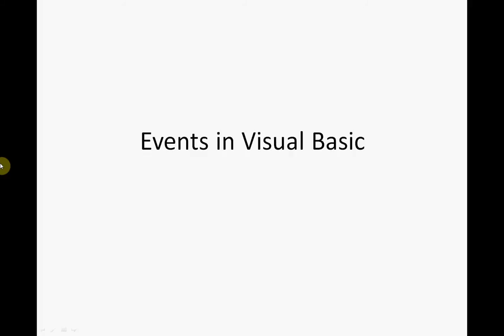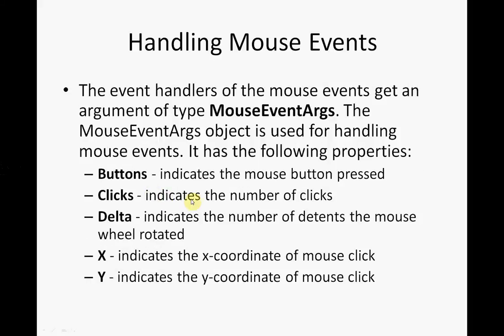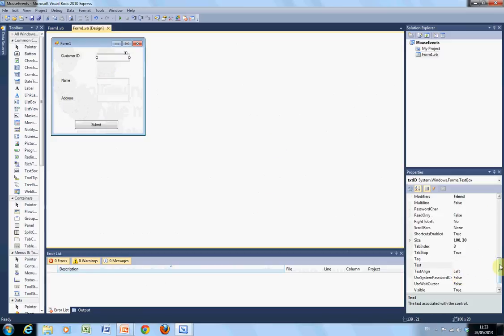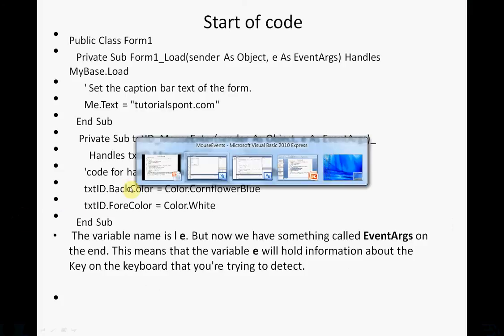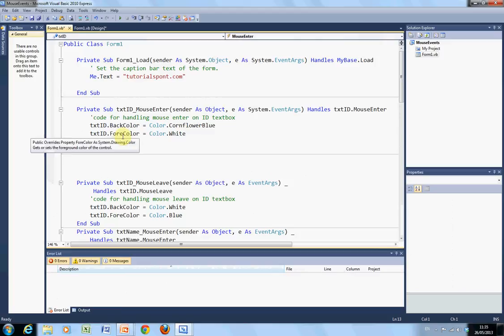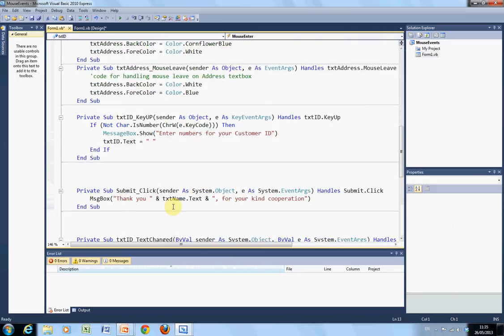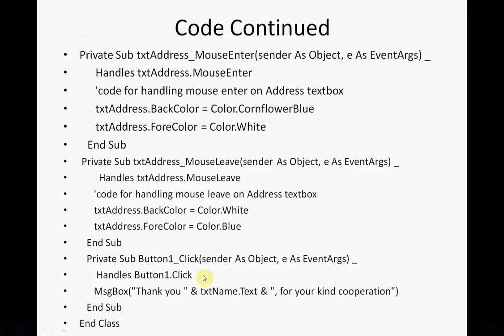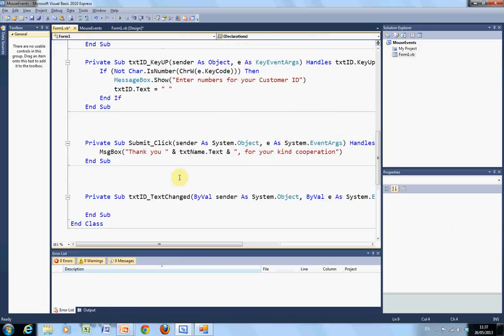Viusal Basic Mouse Events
This video is a short introduction to mouse events in Visual Basic